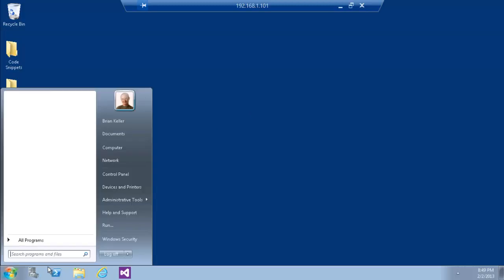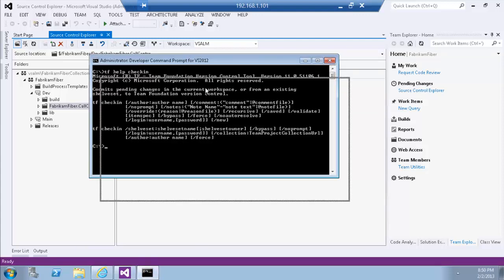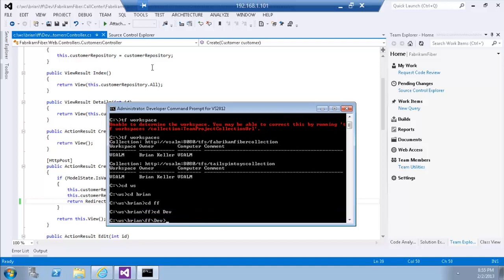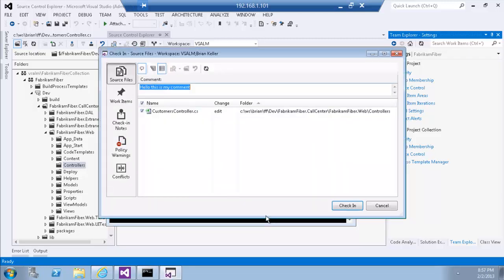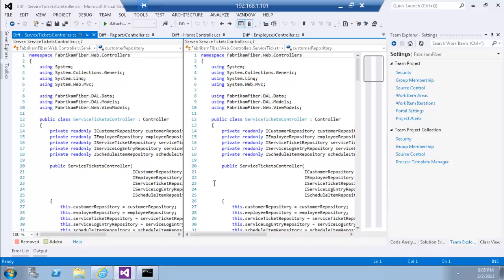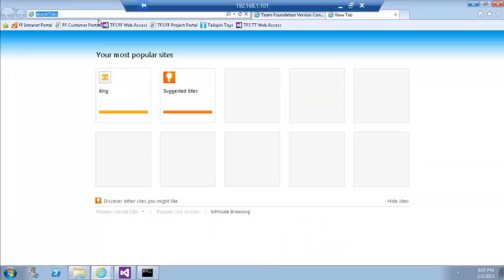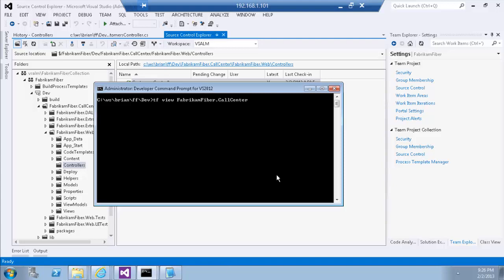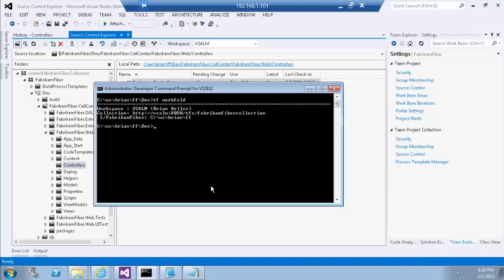TF.exe Fast Overview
Topics in this section describe the purpose of Team Foundation version control commands and provide usage examples, more info,

If you want to know more about maintaining the backlog in a proper way, you can visit the following post: Key Tips For Maintaining Good Product Backlog in Agile and Scrum. The post describes a way to efficiently organize the backlog items allowing you to understand the requirements better, and providing you with higher level of detail of what is actually expected from the work or delivery perspective, have a look on the following post: